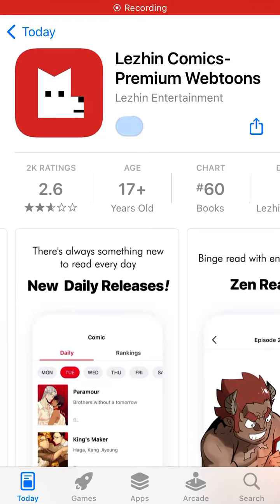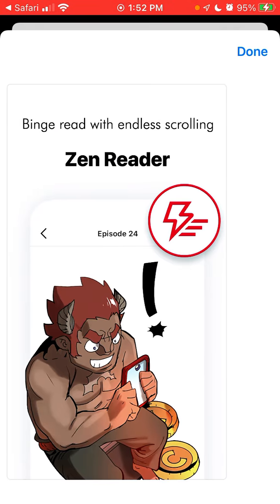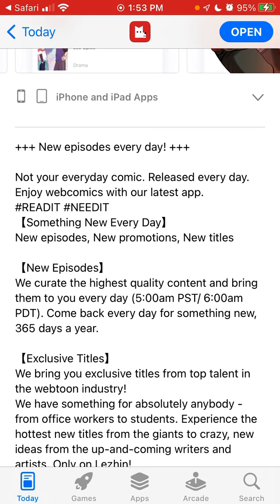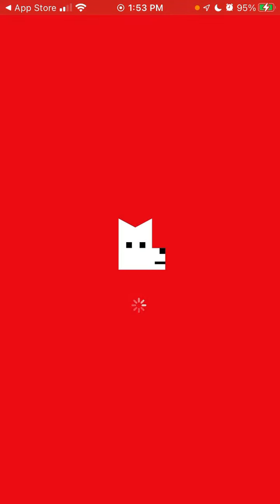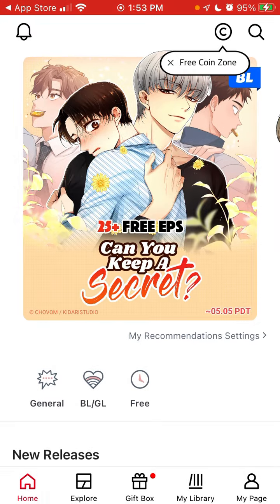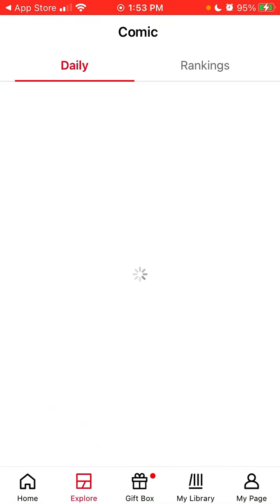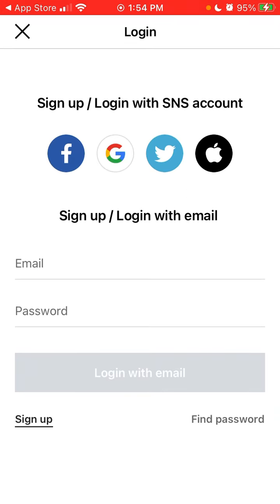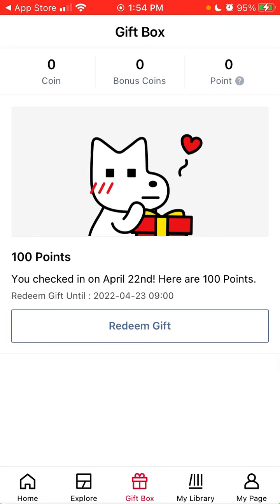Lezhin Comics - mobile app overview